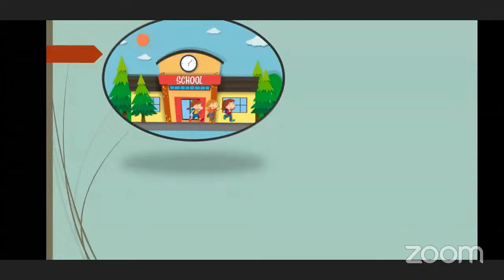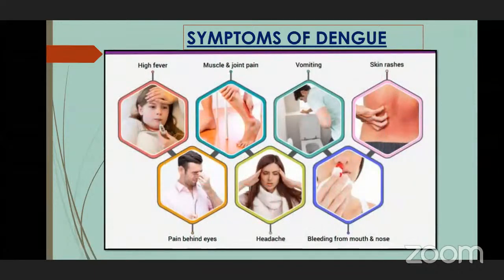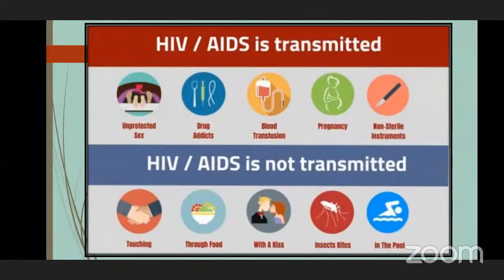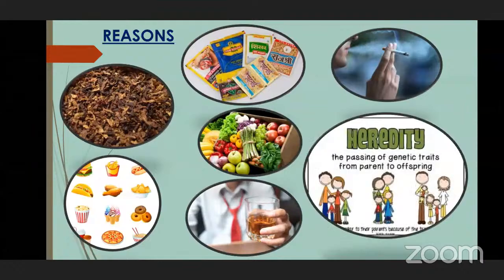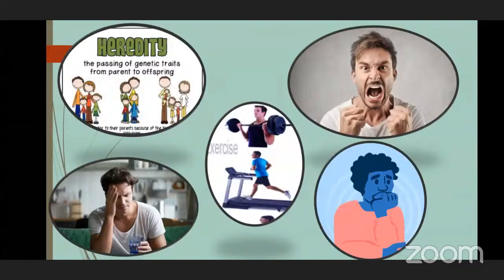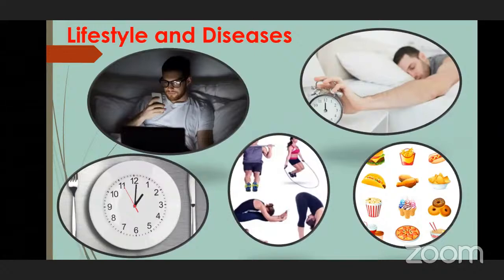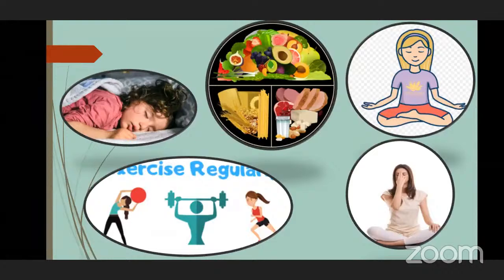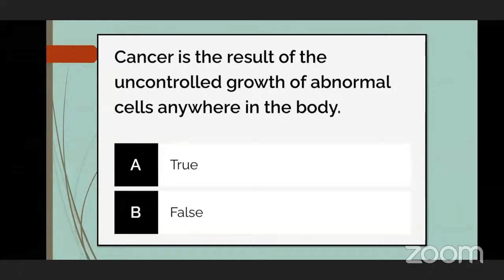/BMC EDU STD 8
Lecture Topic: Revision of Health and Diseases
Teacher: Kalpana Chaurasiya
Sub-topics  covered in this lecture:
1. Health
2. Disease
3. Types of diseases
4.     Reasons,symptoms and prevention of diseases
5.     Generic medicines
6. Lifestyle and diseases
Learning Outcomes:
1. The learner understand the meaning of health.
2. The learner classifies different types of diseases.
3. The learner understands the cause and symptoms of various diseases.
4. The learner applies the knowledge in day-to-day life.